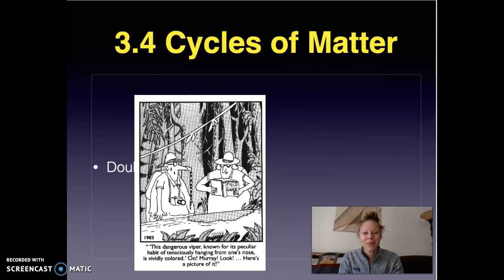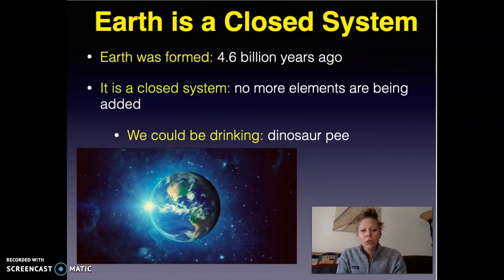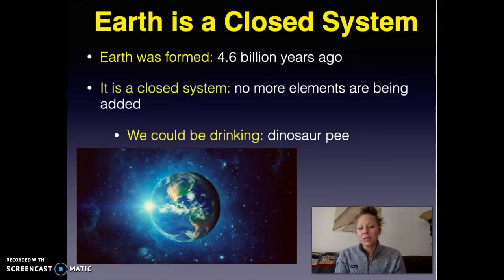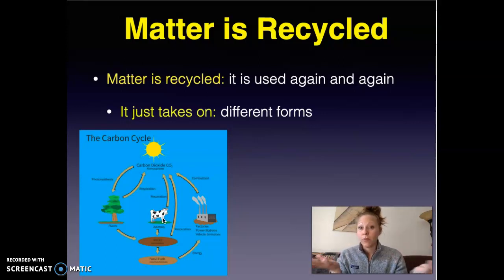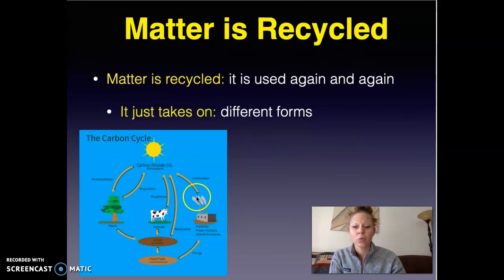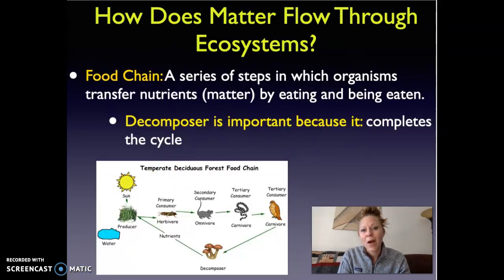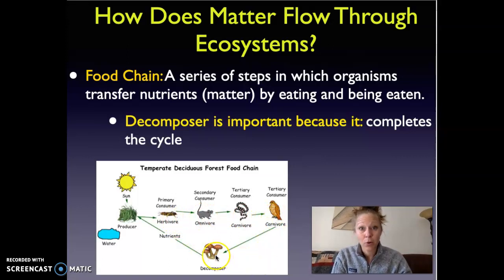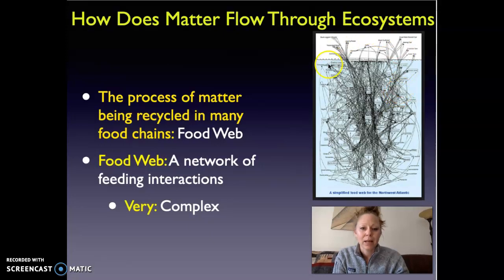CP Bio: 3.4 Cycles of Matter Notes